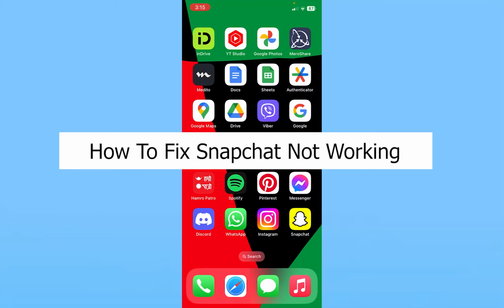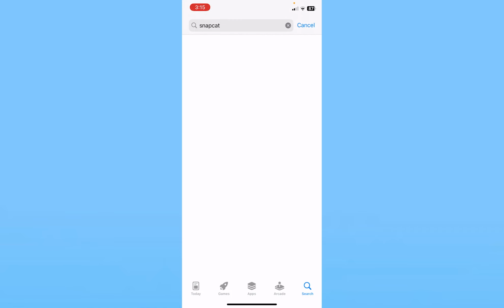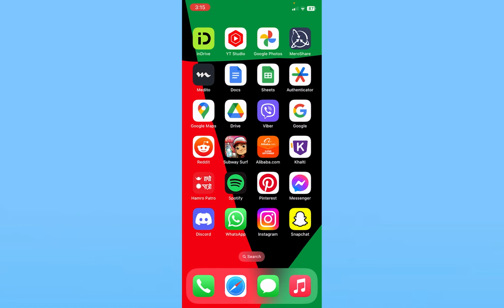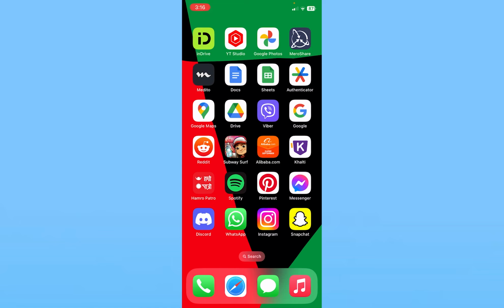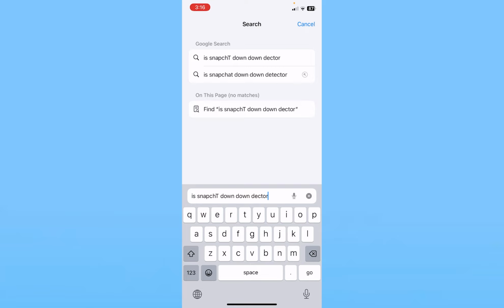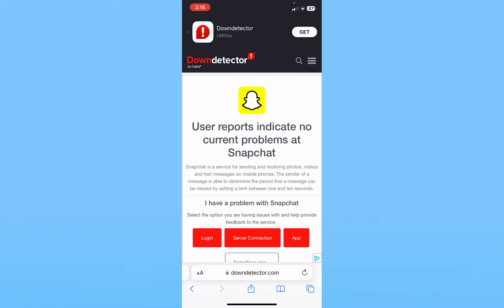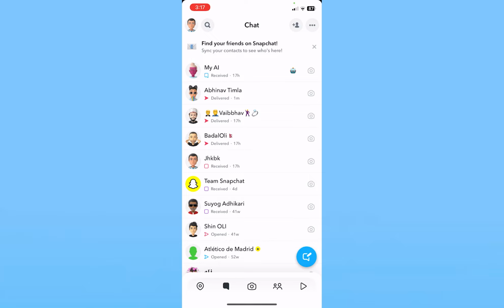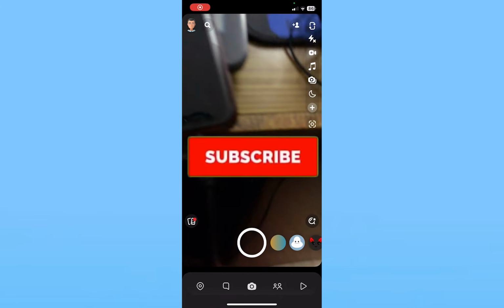How To FIX Snapchat Not Working on iPhone (Quick & Easy!)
Confused about how to fix Snapchat Not opening on iphone? In this quick and easy tutorial, learn how to troubleshoot and fix common issues with Snapchat not working on your device. Whether it's crashes, login problems, or other glitches, we've got you covered with step-by-step solutions to get your Snapchat back up and running smoothly.